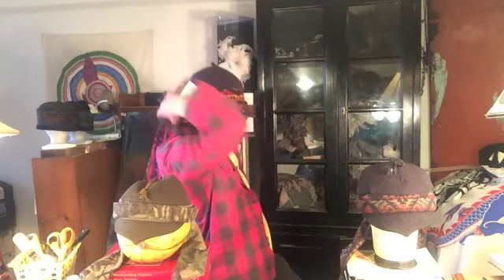Draft HPTV video 4: Hat People's Winter Leaf Corps Hat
These are the websites where we present and sell our hats online. Our hats are natural fabrics, washable, adjustable to size, and gender neutral. Both traditional styles and innovative designs. Please see our websites for details. Although our videos say a hat within 3/4" of your size will be fine, we in fact recommend purchasing a hat that is your exact size.